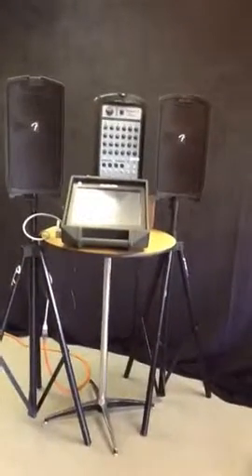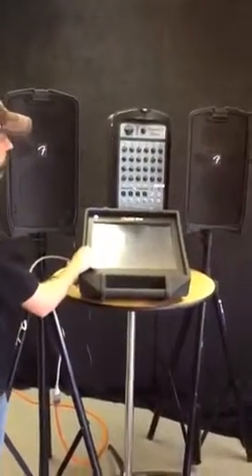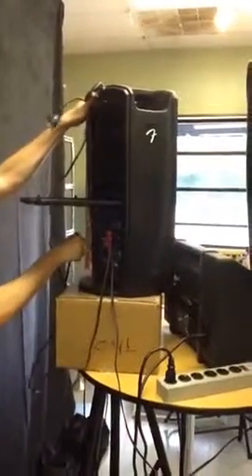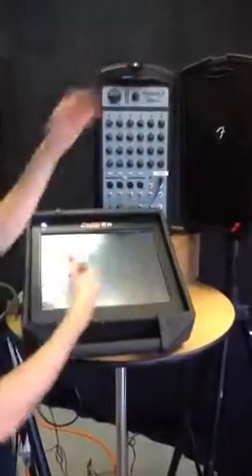Fender Speaker Set up with Quebbie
If you are in the Chattanooga area and would need to rent a sound system or the Quebbie check out our